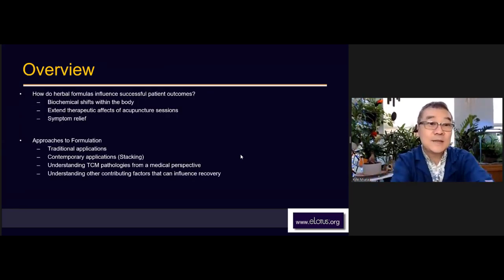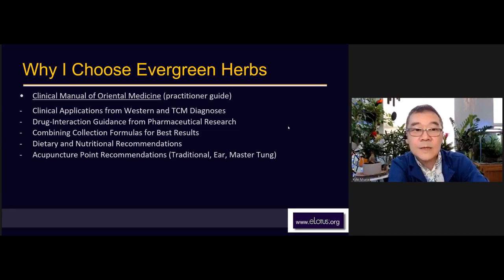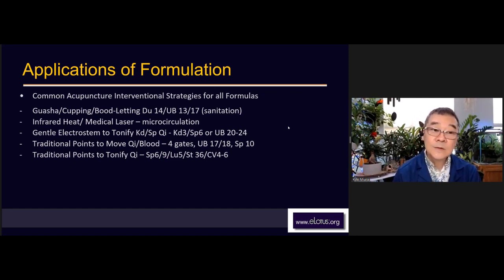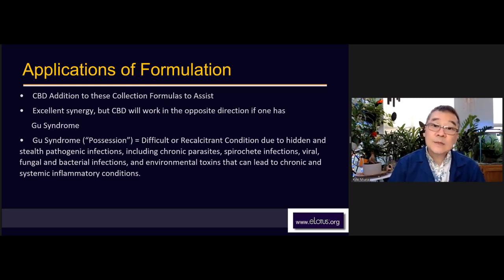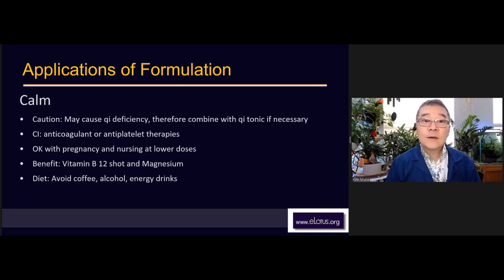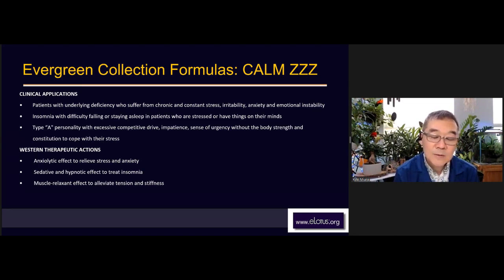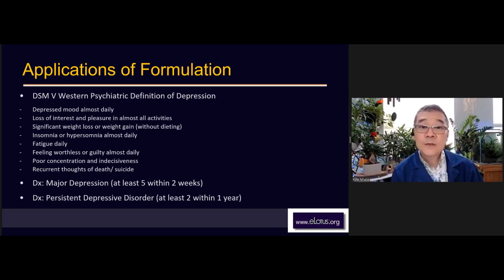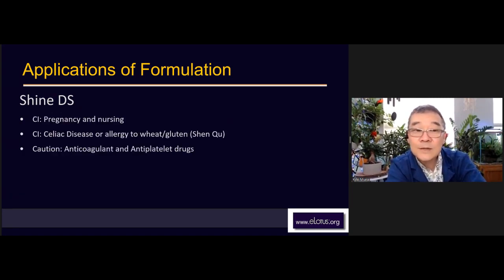10 Practical, Expert-Approved Formula Strategies for All Herbalists by Dr. Kyle Miura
Class Preview: This is an introductory course for practitioners new to Chinese herbal formulas or new practitioners interested in jump-starting their practice. Properly using quality and time-tested Chinese herbal formulas with acupuncture creates a synergistic (1 plus 1 equals 3) approach for success. Together they will keep your patients happy, healthy, and loyal for decades. Taught by a seasoned and experienced practitioner, Dr. Kyle Miura, this course will give you simple and practical tools and knowledge for using herbal formulas for common complaints.